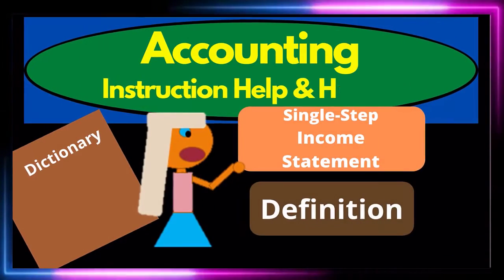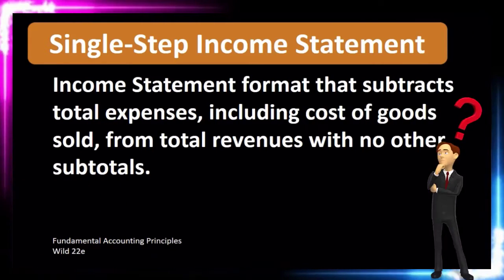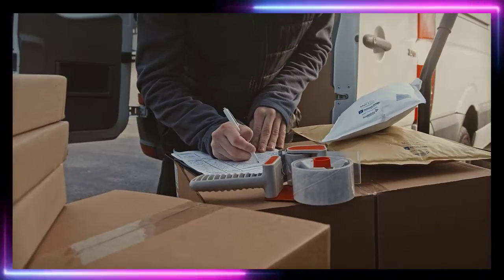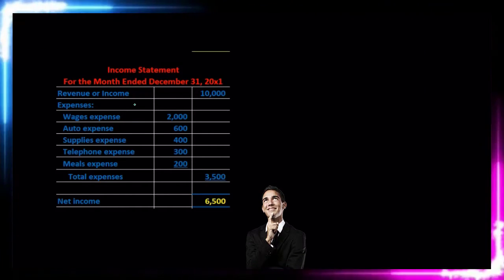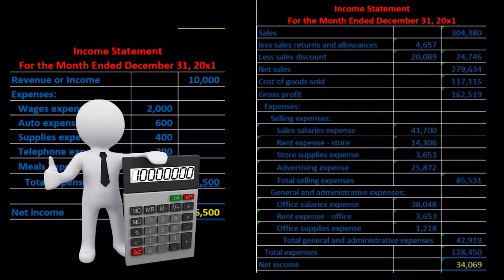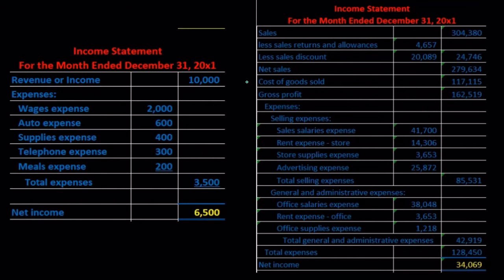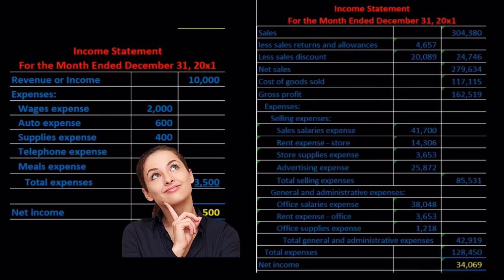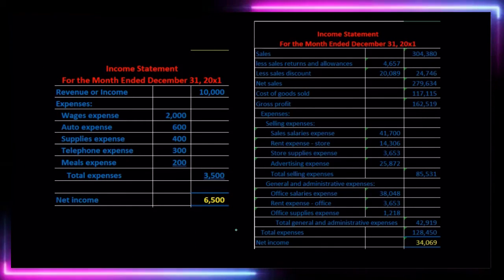Single-Step Income Statement - What is a Singe-Step Income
Merchandising Transactions